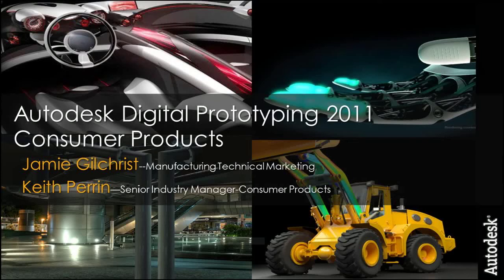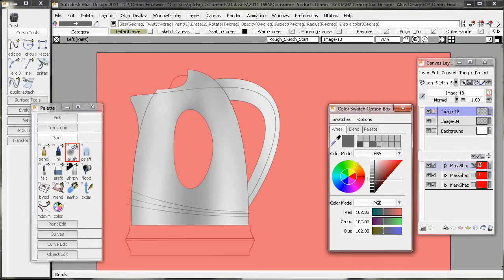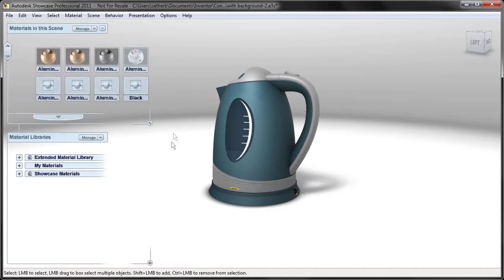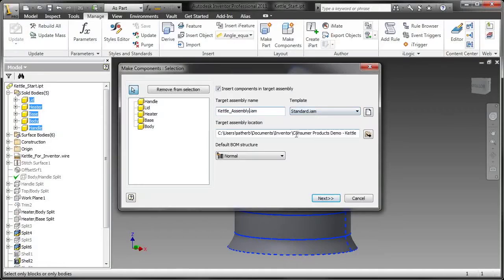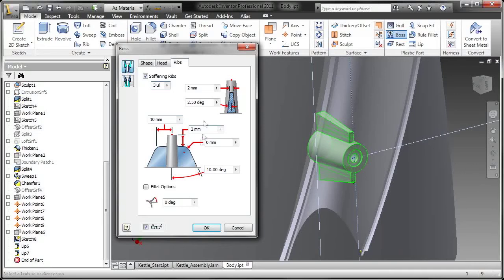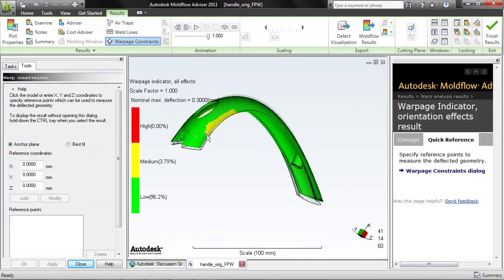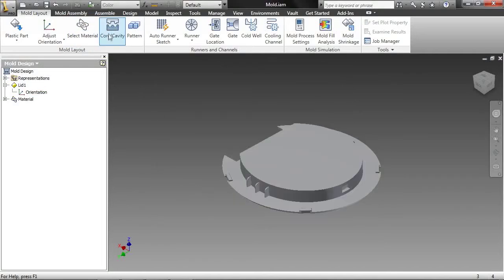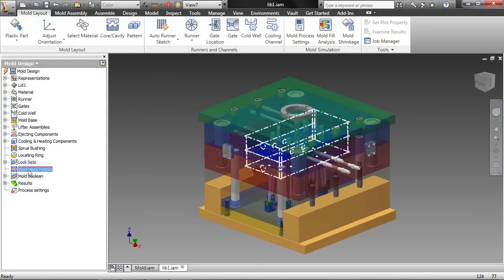Autodesk Consumer Products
Check out this video as we talk about Autodesk Digital Prototyping and some the hot technology now available in the 2011 released products.